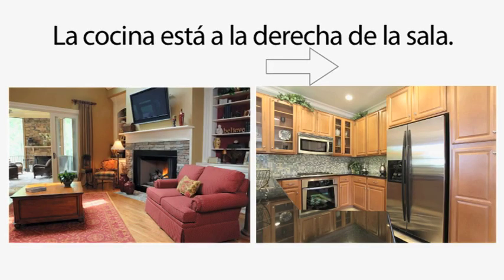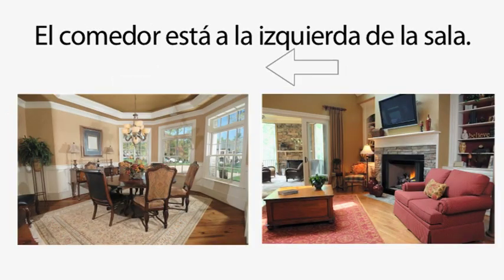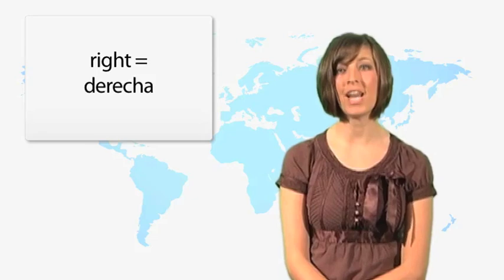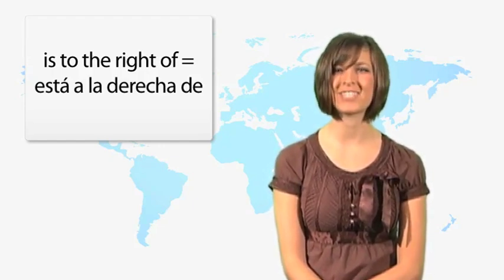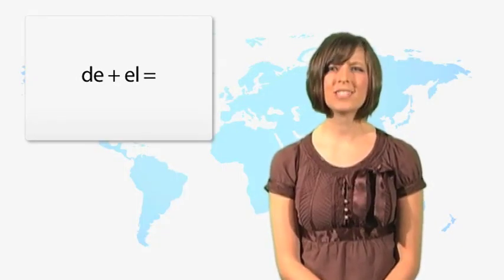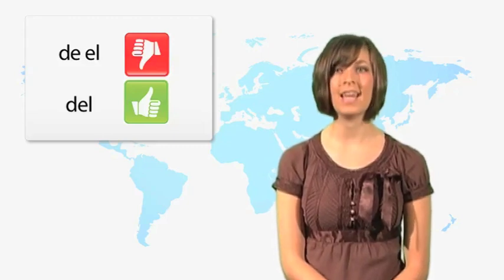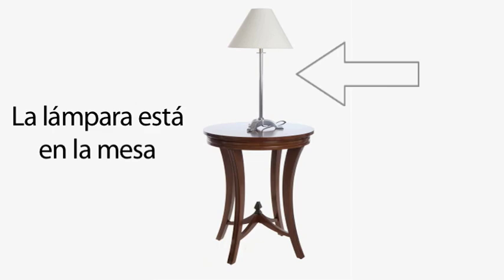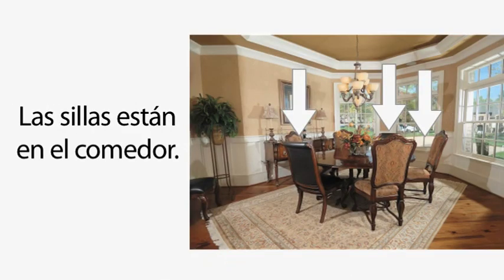Learn Spanish 1.9 - The House and Directions (part 1)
- What room are you in? What do you do there? Where is it? Learn all about furniture, rooms, and how to describe locations in Spanish using estar.